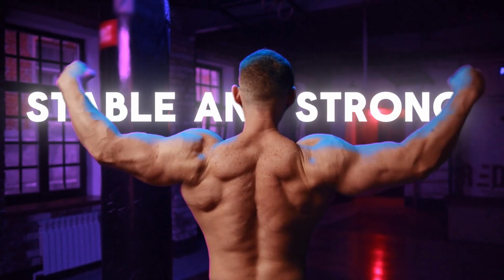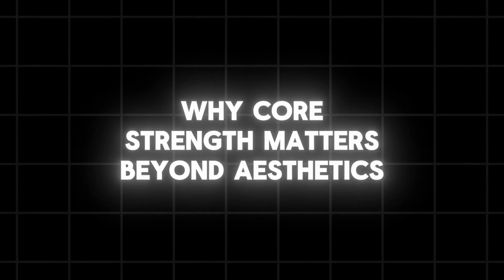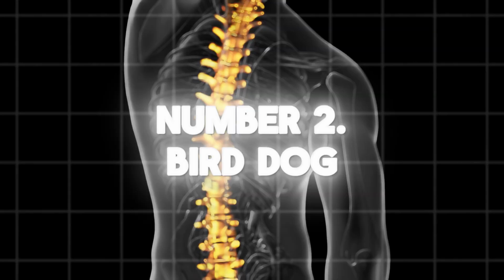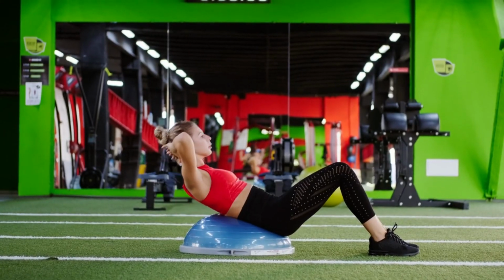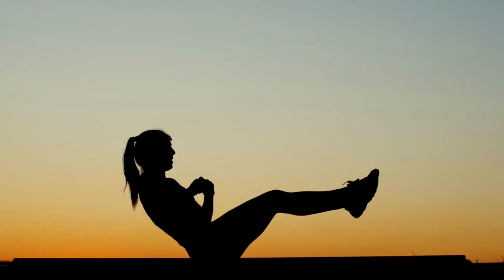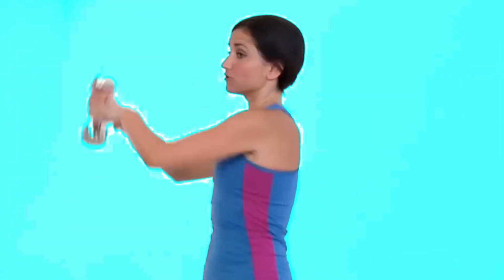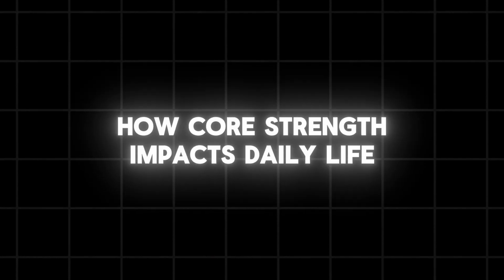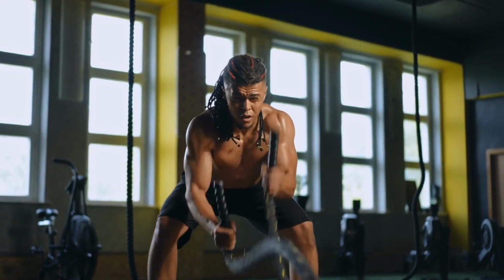7 Low-Impact Core Exercises for Total Body Strength (No Crunches!)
Strengthen your core with these 7 low-impact exercises that don’t involve crunches! Perfect for improving balance, stability, and functional strength, these moves target deep core muscles without neck or back strain. Ideal for all fitness levels, this routine helps you build a solid core for better posture, reduced back pain, and overall body stability. Start your journey to core strength today! 7 Low-Impact Core Exercises for Total Body Strength (No Crunches!)
Always consult with a qualified healthcare provider before starting any new fitness program. The creators of this content are not liable for any injuries or health conditions that may arise from following this workout.